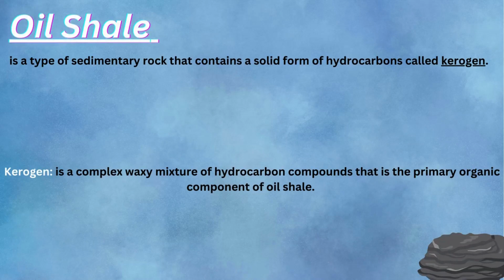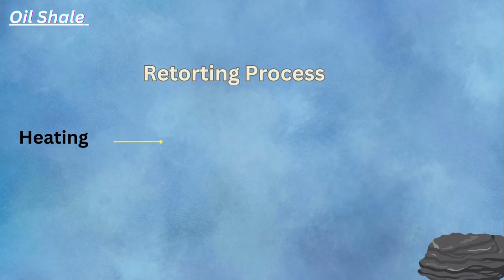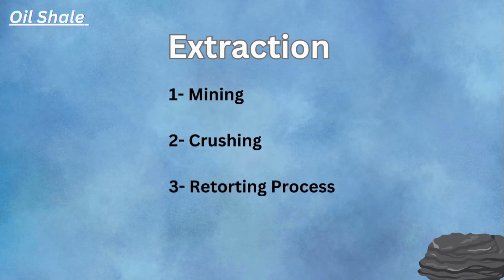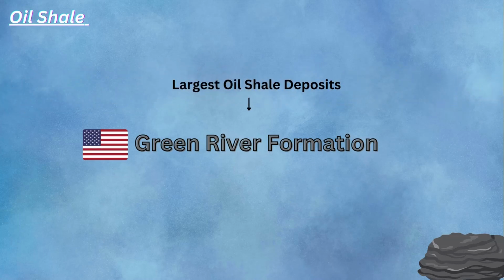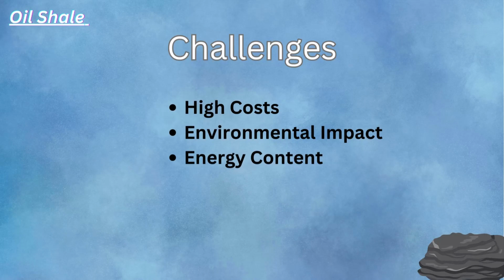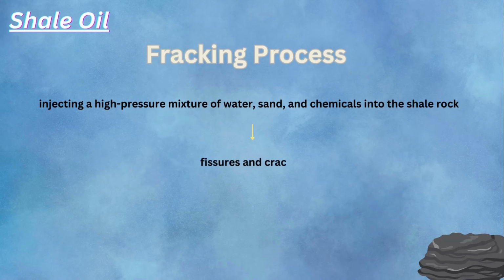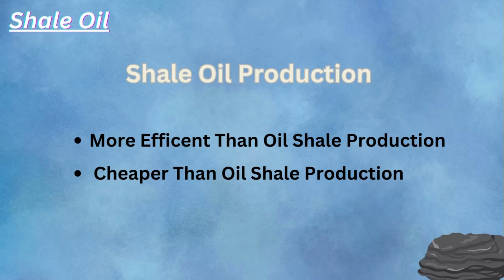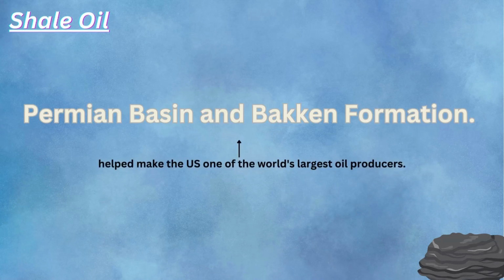Shale Oil and Oil Shale - PGE490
Instructor: Dr. Aref Lashin
Done By: Khaled Alhomaidhy